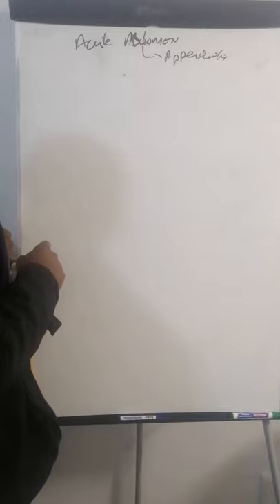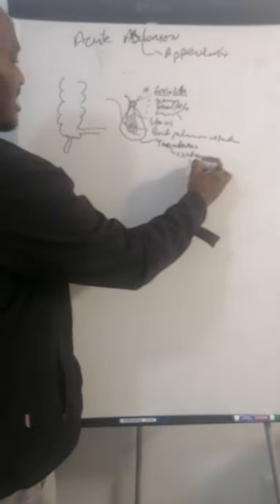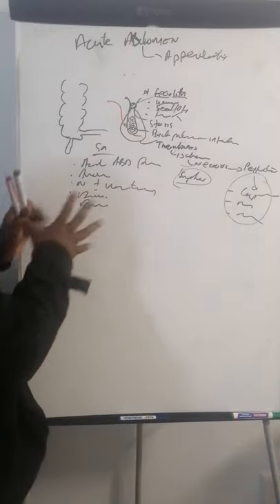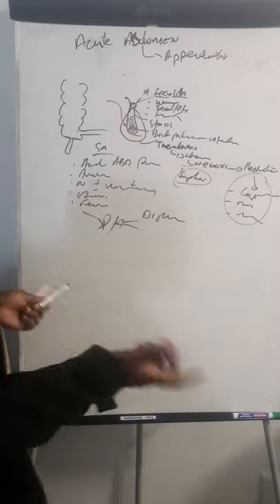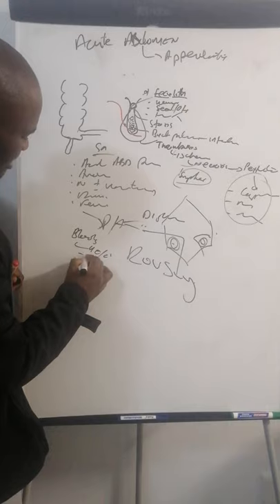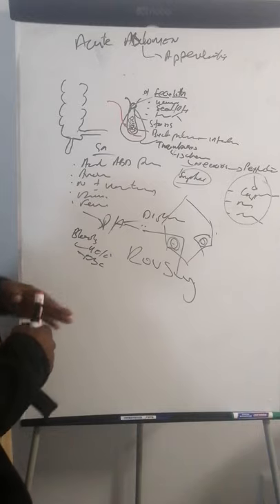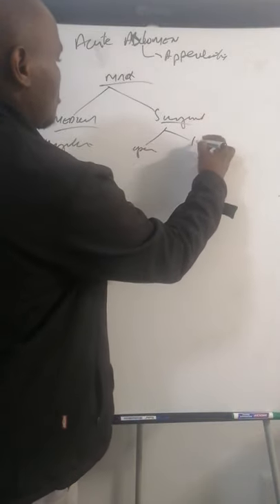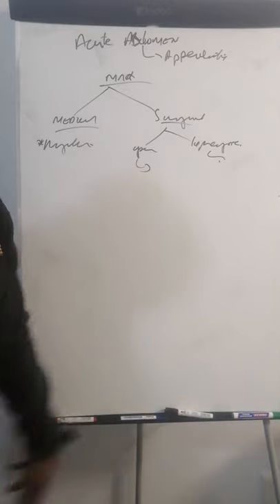Acute abdomen:appendicitis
So guys things I forgot to mention which are important for for exams is:1) all the possible locations of the appendix
2) the Alvarado score (used when appendicitis is doubtful but no need to use it when the diagnosis is clear)
3)nerve supply and blood supply
4) the theory about why it's peri-umbilical initially)

All the best (these are just for exam purposes)